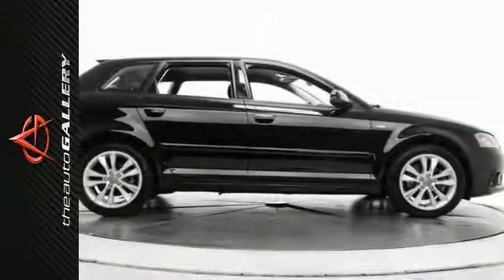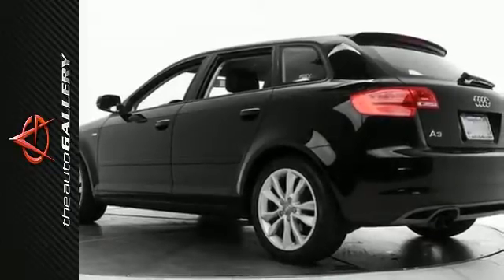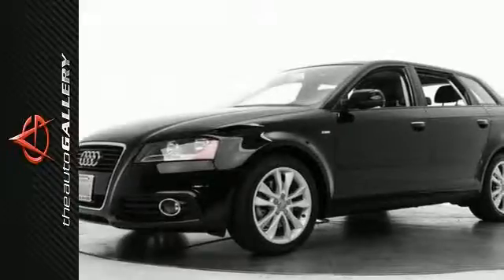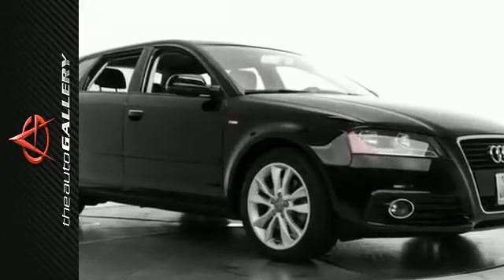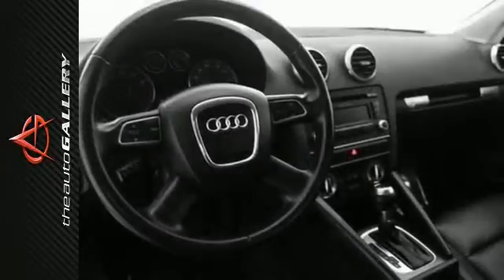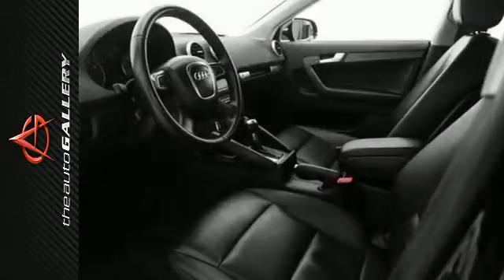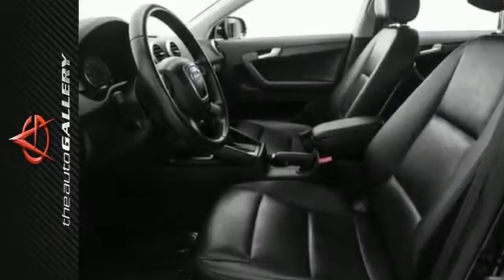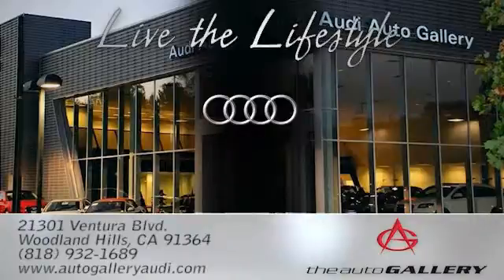2012 Audi A3 Los Angeles Woodland Hills, CA UAC086425 - SOLD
Year: 2012
Make: Audi
Model: A3
Trim: 2.0T Premium
Engine: 2.0L 4-Cylinder TFSI 16V 200 hp
Transmission: 6-Speed Automatic S tronic
Color: Black
Interior: Black
Mileage: 30499
Stock #: UAC086425
VIN: WAUBEAFM1CA086425
This 2012 Audi A3 2.0T Premium, Stock # UAC086425 with a black exterior and black leather interior has 30,499 miles and is available now at Audi Auto Gallery. Factory equipped with a 2.0l 4-cylinder tfsi 16v 200 hp engine, an 6-speed automatic s tronic transmission and front wheel drive, this 2012 Audi A3 2.0T Premium achieves a desirable 22.0/28.0 CTY/HWY MPG. Key Features include: a Premium JBL System, a Premium Alpine Sound, Alloy Wheels, Heated Seats, Keyless Entry, an MP3 Player Dock, a Spoiler / Ground Effects, Power Windows, and Leather Seats. Or stop in at 21301 Ventura Boulevard Woodland Hills, Ca to check it out in person! Additional installed options include: Disc Brakes, Integrated Turn Signal Mirrors, Brake Assist, Color Matched Bumpers, Anti-Lock Brakes, Bucket Seats, a Side Head Air Bag, a Passenger Air Bag Sensor, Variable Speed Intermittent Wipers, Cruise Control, Rear Heat / AC, Electronic Stability Control, Dual Air Bags, and 4-Wheel ABS

Address:
21301 Ventura Blvd.